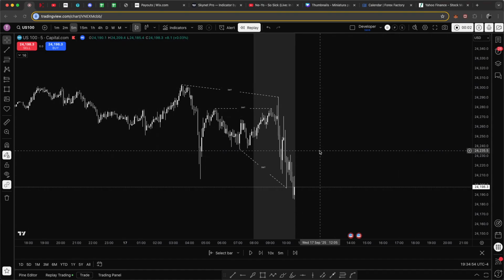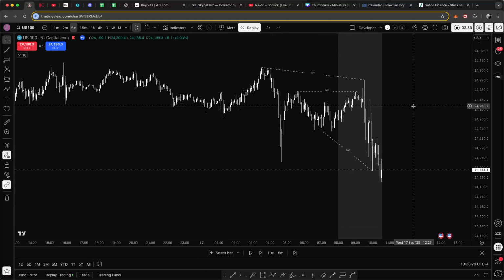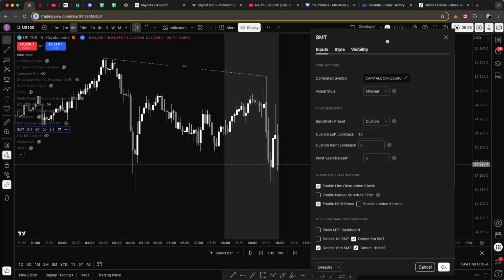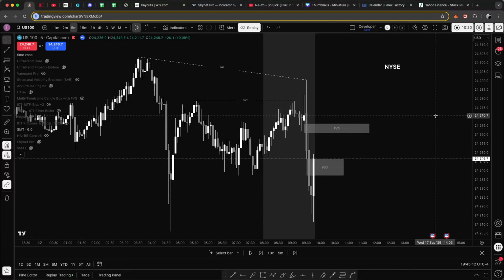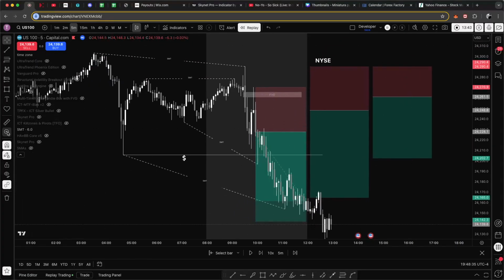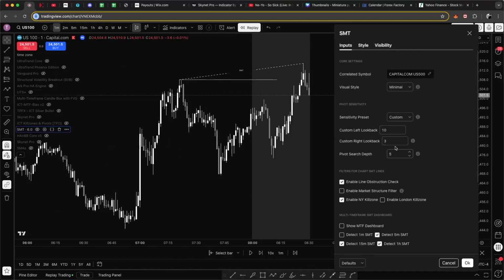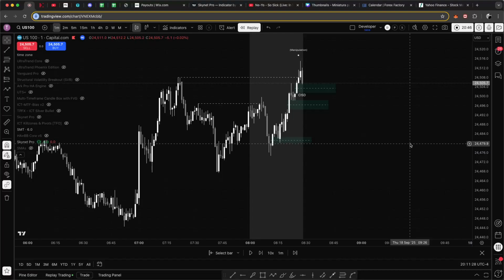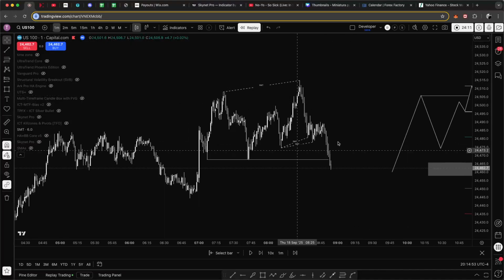New SMT Indicator Detector - ICT Concepts